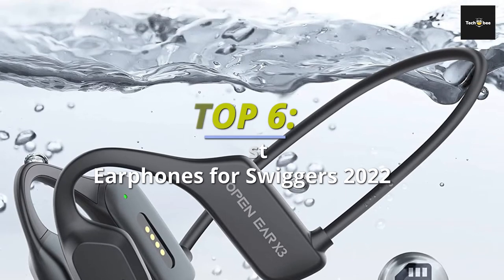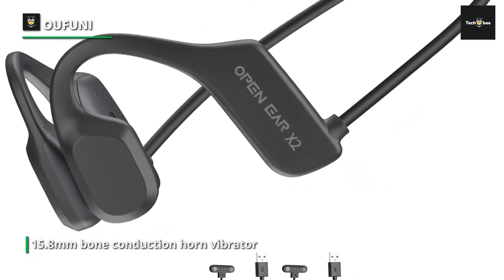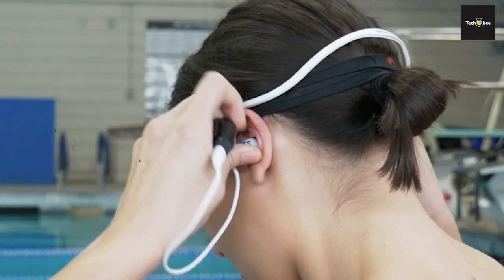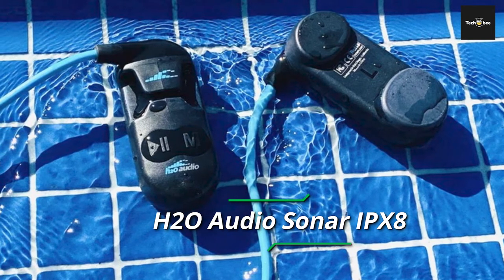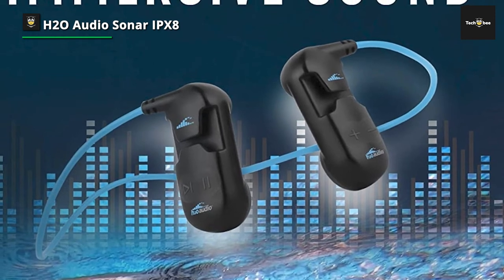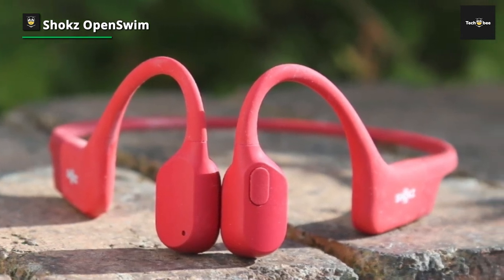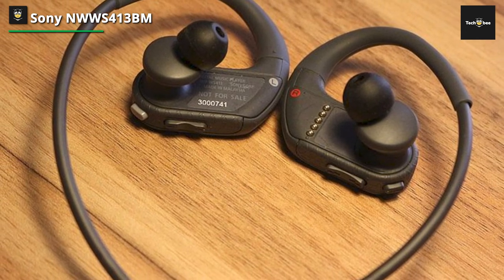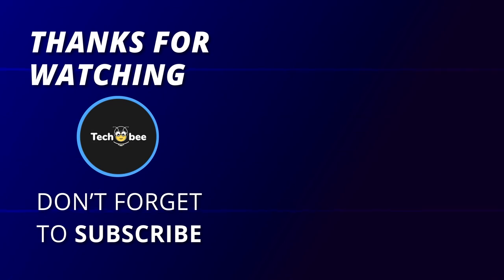TOP 6: Best Earphones for Swiggers 2023 | For The Pool & High Seas!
Check out the list Best Earphones for Swiggers 2023

➤ Sony NWWS413BM

➤ Shokz OpenSwim

➤ H2O Audio Sonar IPX8

I hope you all are doing well, so in today's video, we'll discuss the TOP 6: Best Earphones for Swiggers 2023 | For The Pool & High Seas. All the product links are given in the description video below. So without further ado, let's jump straight into the video.

The new generation of premium bone conduction headphones with Bluetooth with an integrated ENC noise-canceling chip eliminates ambient noise (clear call sound). It allows you to enjoy balanced audio, powerful volume, and deep bass anytime, anywhere. Bone conduction headphones feature an open-ear design that doesn't need to be placed in the ear.

The Ralyin S1 Swimming Headphones feature a professional 15.8mm bone conduction horn vibrator for crystal clear sound on and off the water. Dive into the water with better sound! Compared with traditional waterproof earphones, it is more suitable for swimming, diving, surfing, and skiing. Ralyin is foolproof and easy to use.

The HydroActive lineup is by Underwater Audio, the same company behind the Swimbuds series). Unlike the Swimbuds series, which targets work and play, the HydroActive series focuses more on performance. These swimming headphones are guaranteed to stay in place while you practice and execute your masterly strokes. Granted, you must get an MP3 player for these stunningly beautiful headphones to work.

The  H2O Audio Sonar IPX8 headphones don't go inside your ears. Instead, they rest underneath your temples and press into the bones of your skull without causing any pain. The headphones transmit the sounds as vibrations through your skull. Your inner ear picks up those vibrations and converts them into sounds. It is an excellent choice for anyone dealing with ear problems.

Shokz OpenSwim

These slim-fitting bone conduction waterproof headphones work in and out of the pool and are an excellent choice for all-around sporty types. Containing an inbuilt MP3 player, they let you take your tunes with you when swimming while also allowing you to exercise to music away from your phone. With a dedicated swim mode, the sound provided is clear enough.

Sony NWWS413BM

Sony Walkman NW-WS413 headphones are comfortable, and a good fit would be an understatement. While they might look bulkier than your usual in-ears, they certainly don't feel it. They're light and well-fitted, so whether you're running or swimming, they sit perfectly in place.